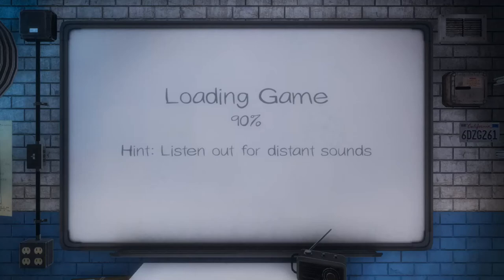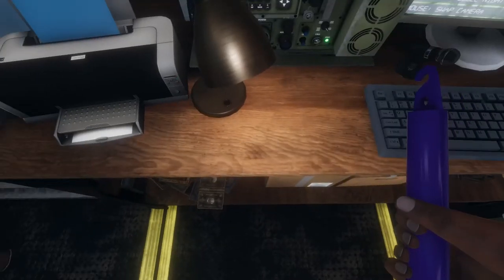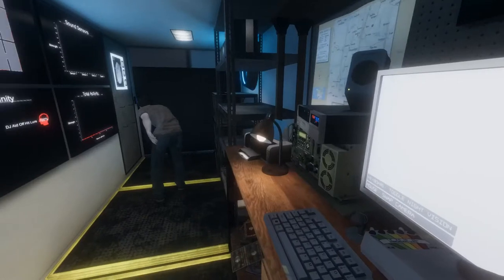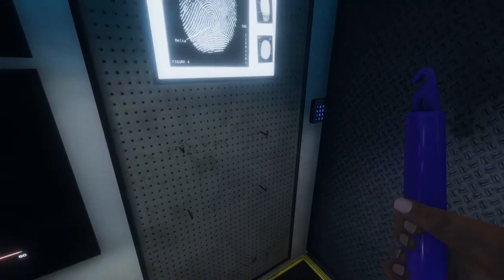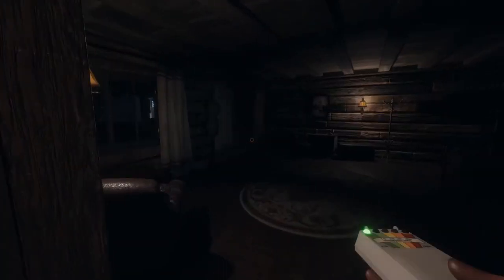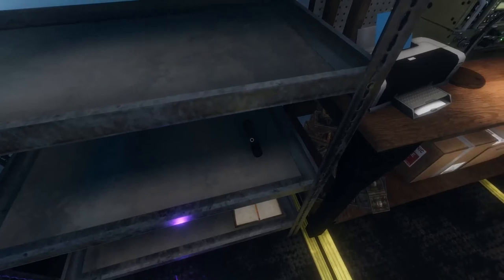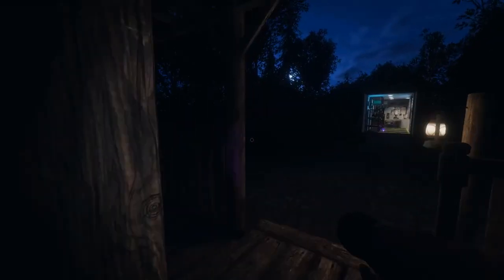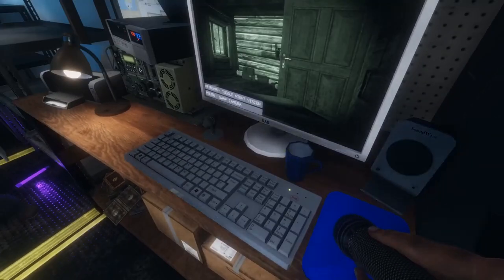Phasmophobia Game 3: Margaret Thatcher is a little shy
Two idiots hunt a ghost, game 3